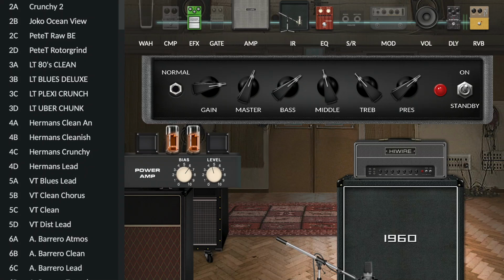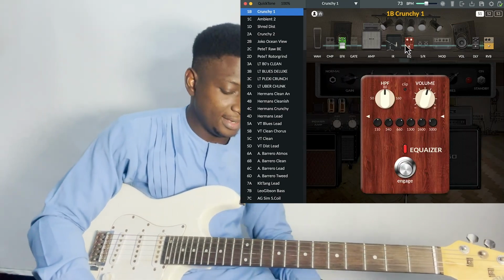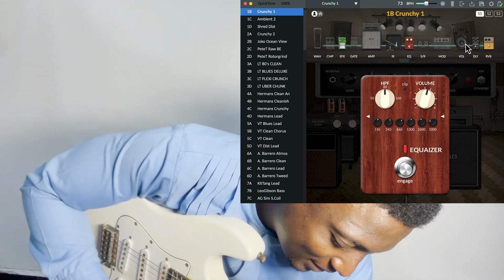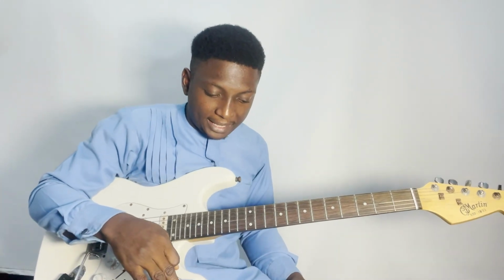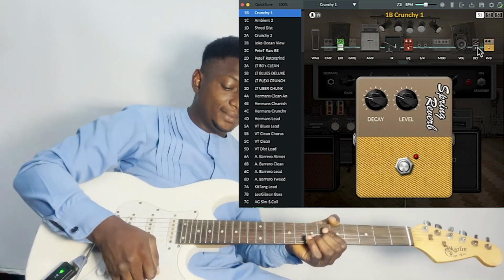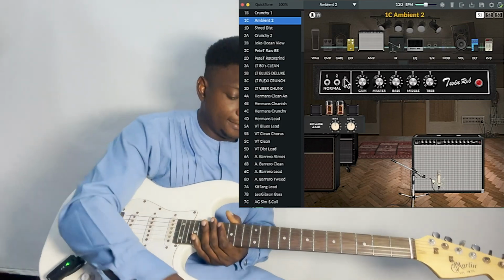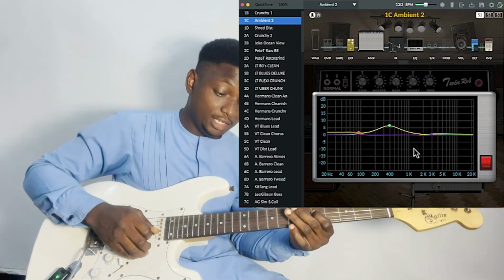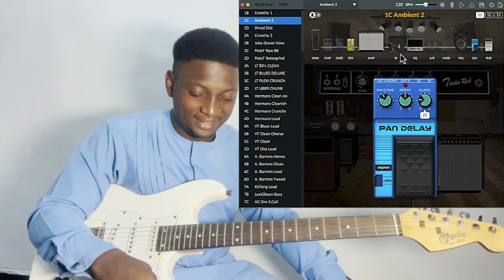🎸 Worship Guitar Series Part 3 – Setting Up Patches, Overdrive & Ambient Tones 🎸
Welcome to Part 3 of the Worship Guitar Lesson series! In this episode, we dive into the essential tones every worship guitarist needs. I’ll walk you through how to set up patches, dial in the right overdrive settings, and create those lush ambient tones that sit perfectly in a worship mix.

✅ What you’ll learn in this lesson:
 • How to structure your patches for a worship set
 • Understanding gain staging for transparent overdrive
 • Creating spacious ambient sounds with delay and reverb

🎛️ Whether you’re using a multi-effects unit like the Line 6 Helix, HX Stomp, Boss GT series, or analog pedals, the tone principles apply across the board!

👉 If you haven’t watched Part 1 and Part 2 yet, check them out to build a solid foundation.

Let’s grow together in using our gifts for God’s glory!